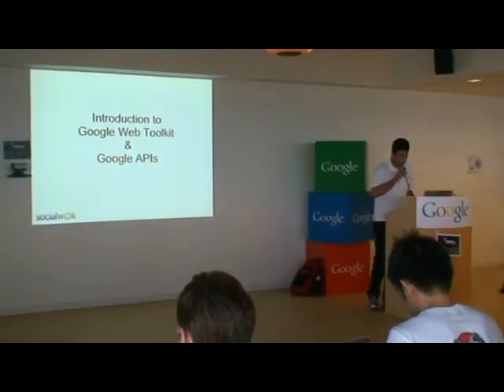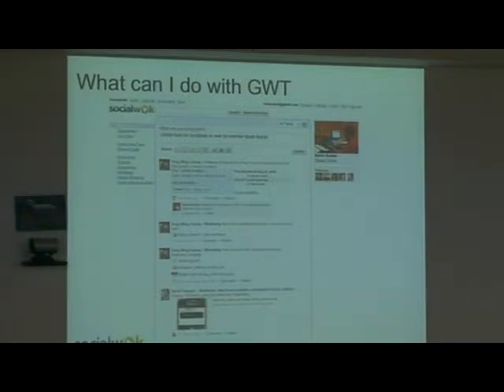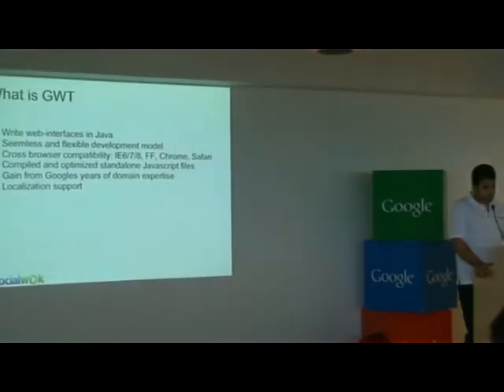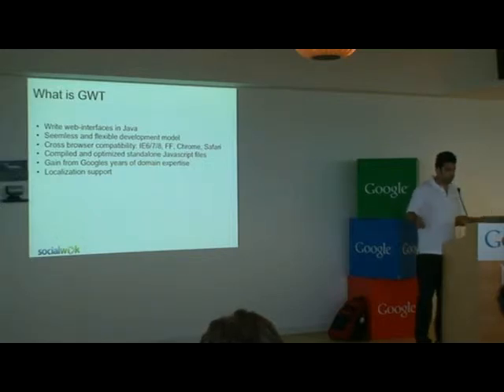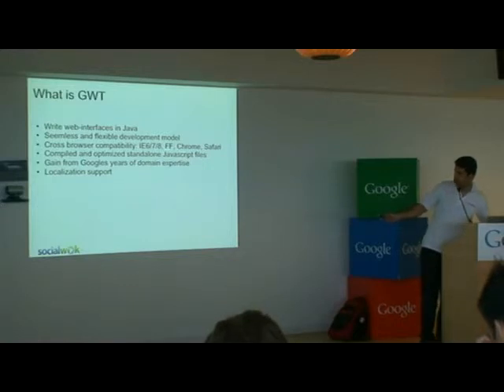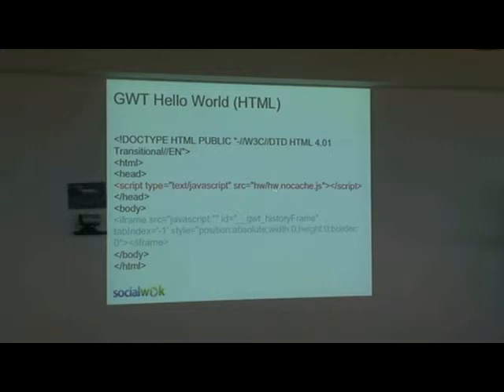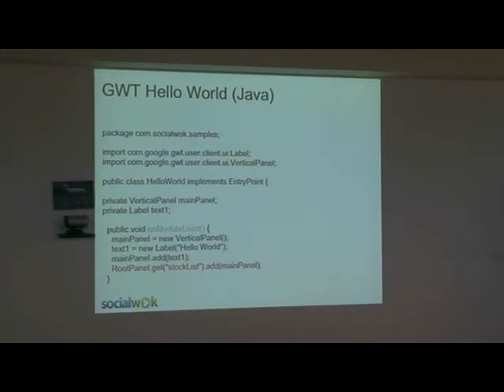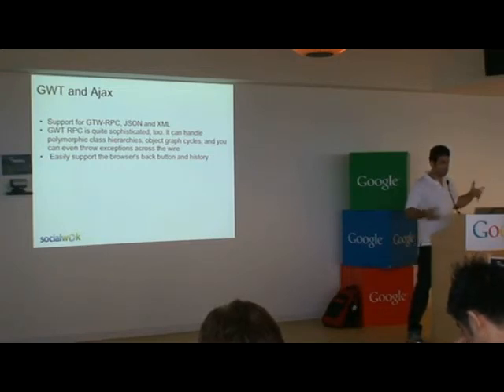Part 1/3 of Talk 2/3 - Intro on GWT & Google APIs (Vikram Rangnekar, COO of Socialwok.com)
Description: Google Web Toolkit is a Java toolkit used for developing rich and standards compliant web-application interfaces. GWT requires you to develop your web interface in Java which is then compiled into optimized javascript. GWT makes your web GUI instantly work across the entire range of browsers (IE6, IE8, Webkit and Mozilla). We will understand rapid interface design / creation using GWT and how your applications can benefit from all the web-development best practices that Google has incorporated into the toolkit.
Google API are all based on GData, there are a whole collection of API's that google made available. We will understand how to authenticate with google and go on to use a few of these API's.